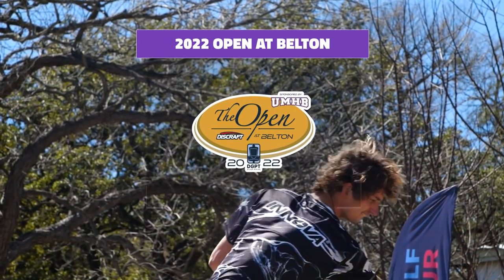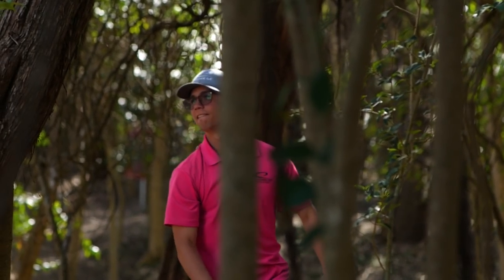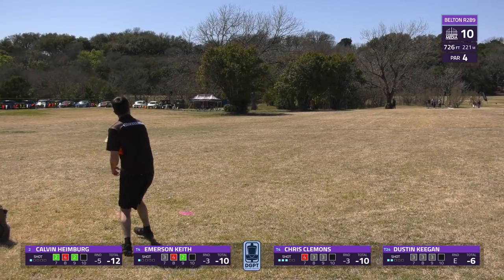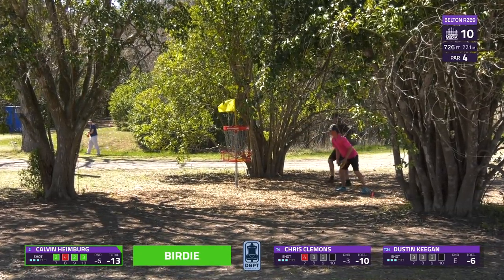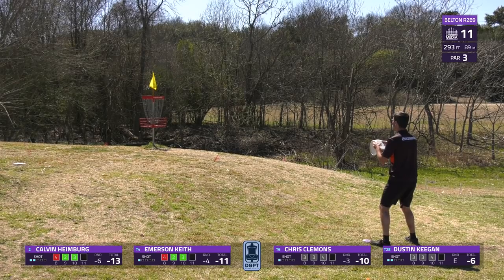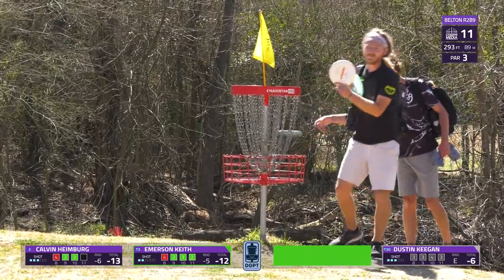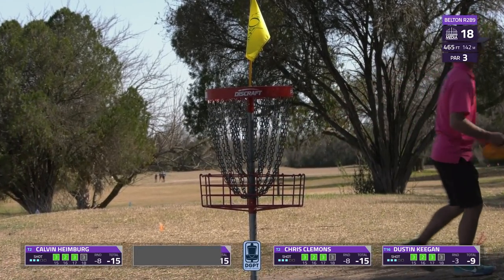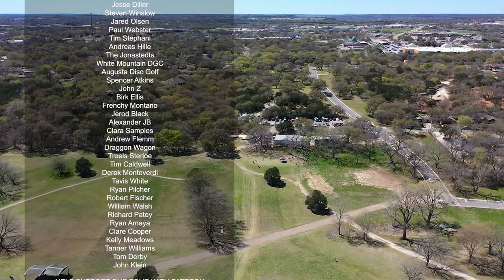2022 Open at Belton | RD2, B9 CHASE | Heimburg, Keith, Clemons, Keegan | GATEKEEPER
Welcome to Round 2 of the 2022 Open at Belton. This is the first stop on the Disc Golf Pro Tour Silver Series. We are at Heritage Park DGC in Belton, TX.

Round 2 Chase Card:
Calvin Heimburg
Chris Clemons
Emerson Keith
Dustin Keegan

Commentary by:
Dustin Mouret

SUPPORT GATEKEEPER
Head over to our personal store!

CHAPTERS